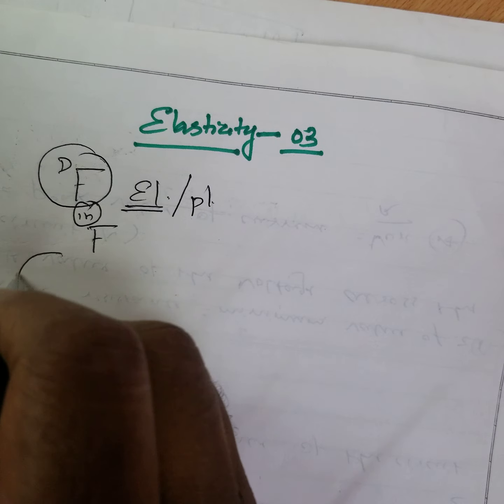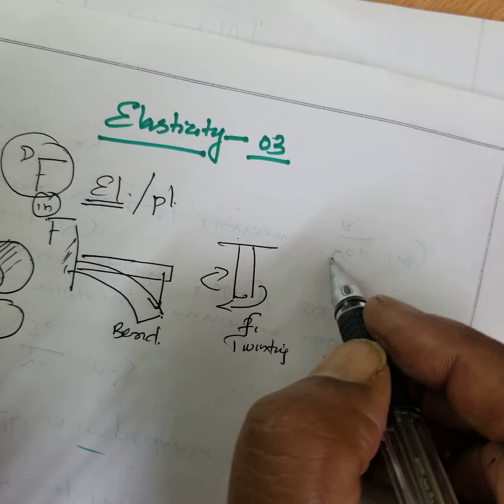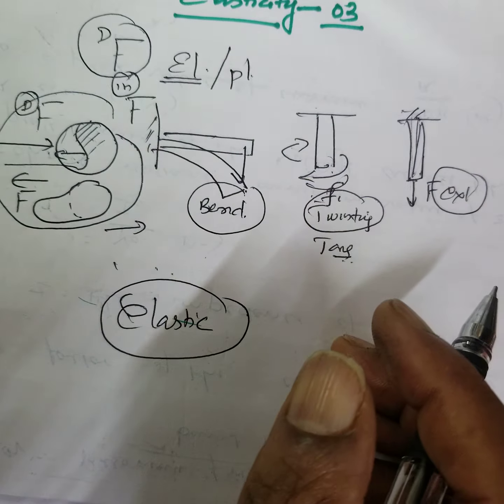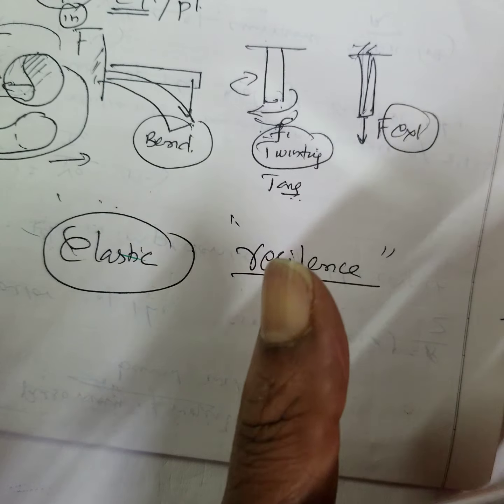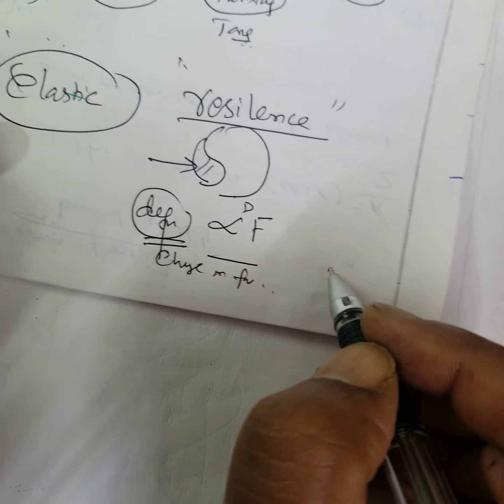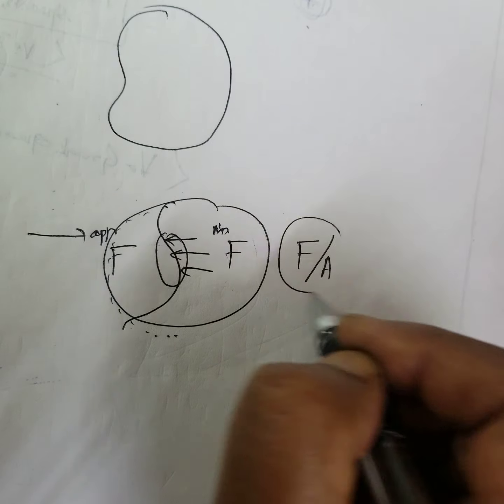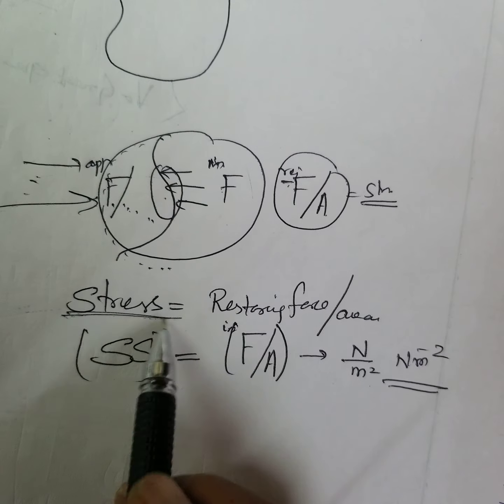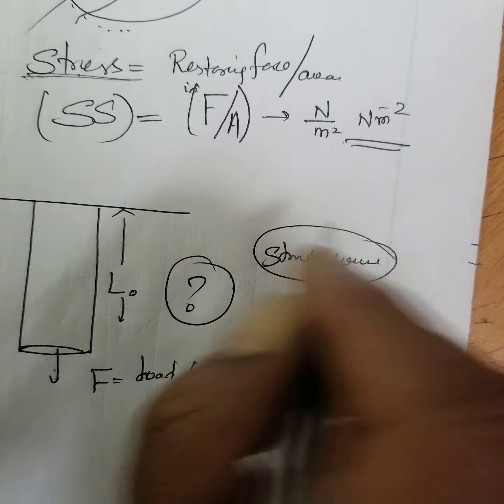Physics -Elasticiy-03, Stress Dr.Sundareshan.S